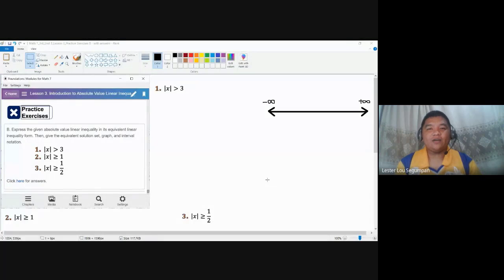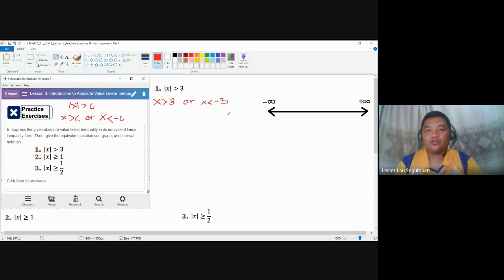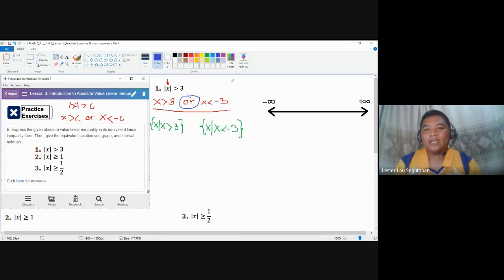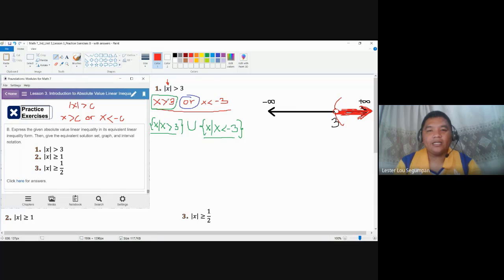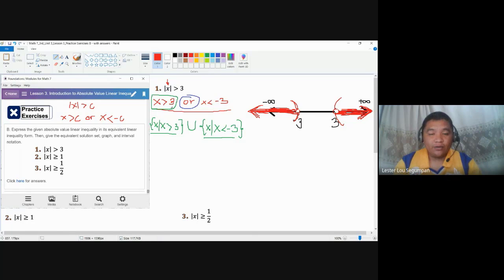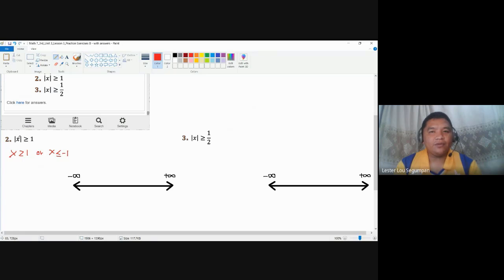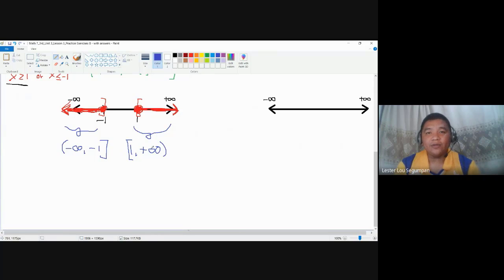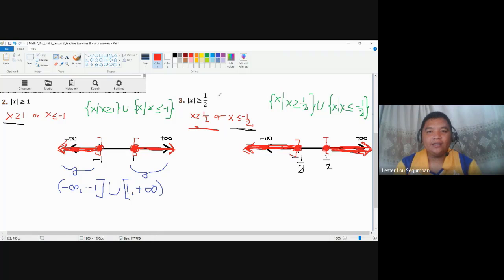Presenting Solutions for Absolute Value Inequalities (Part 2) - Math 7_3rd_Unit 3_Lesson 3ExercisesB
Presenting Solutions for Absolute Value Inequalities.

This video contains discussions and demonstrations on Practice Exercises B found in Unit 3 Lesson 3. Absolute Value Linear Inequalities of the Foundations: Math 7 modules.

1. Video is made using a recorded session of the Google Meet.
2. Video editing is done using the Camtasia 2019 application software.
3. Modules are made using the Kotobee Author application software.
4. Discussions are done using the Paint application software.
5. Icons in the modules and the short channel video are made using the MS Powerpoint application software.
6. Avatars found in the modules are made using the bitmoji application software.